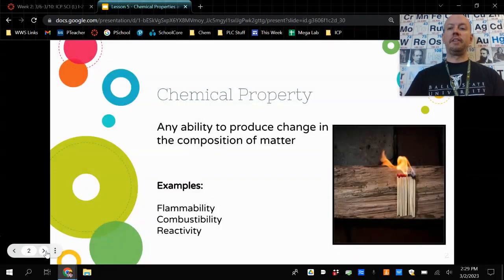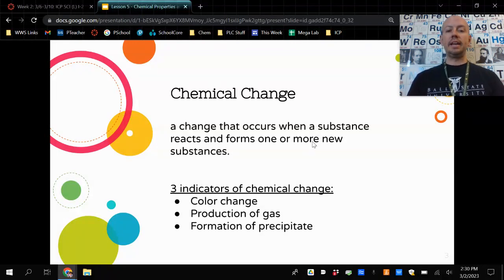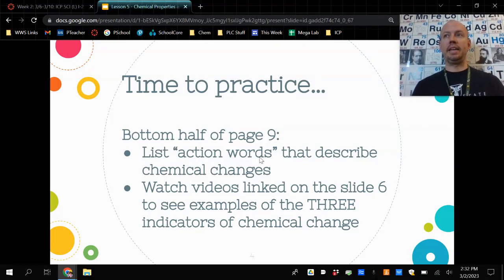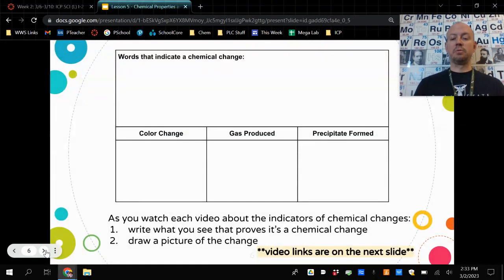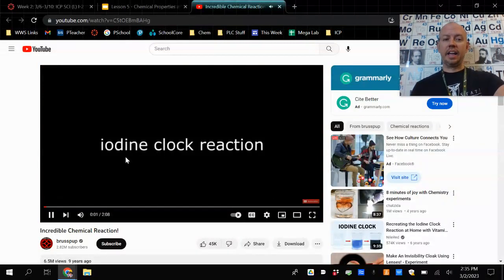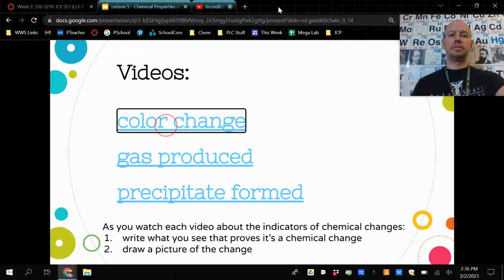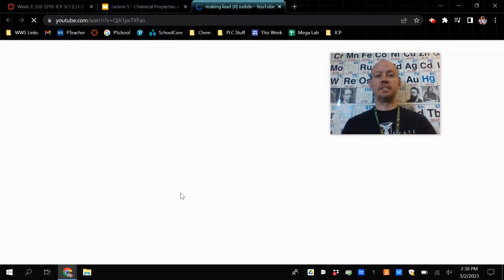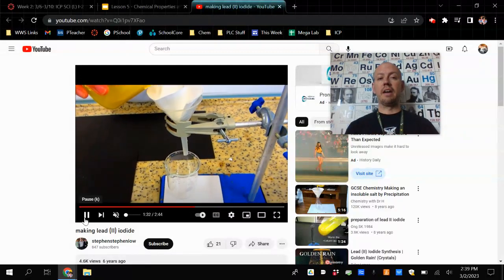ICP 2: Chemical Properties & Changes